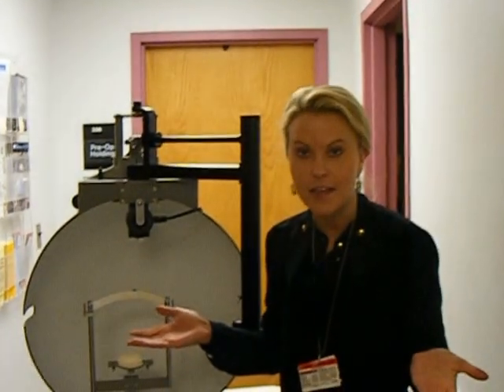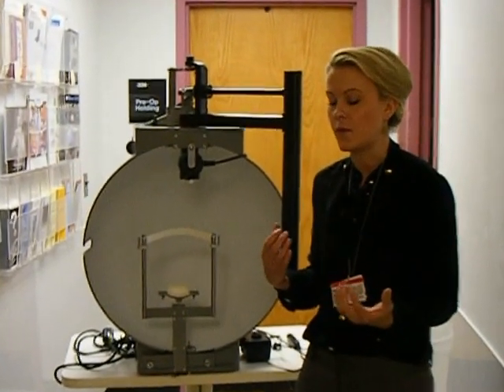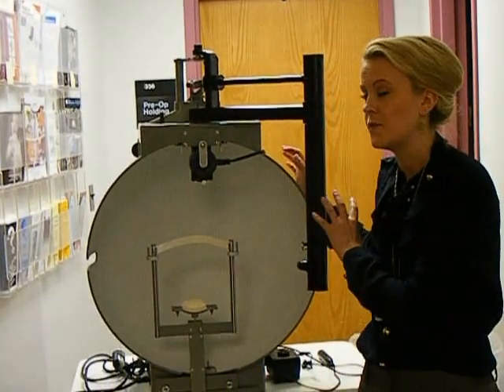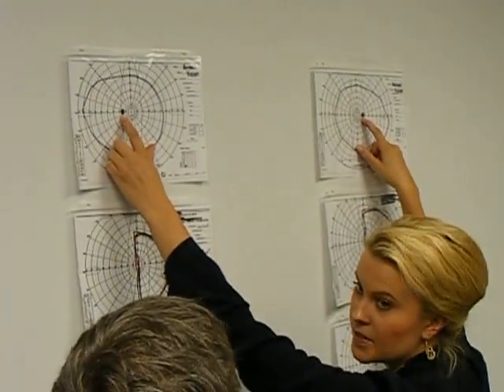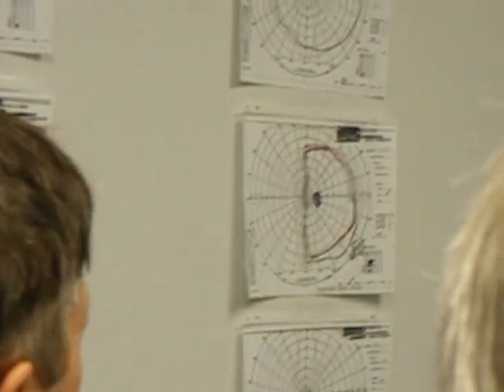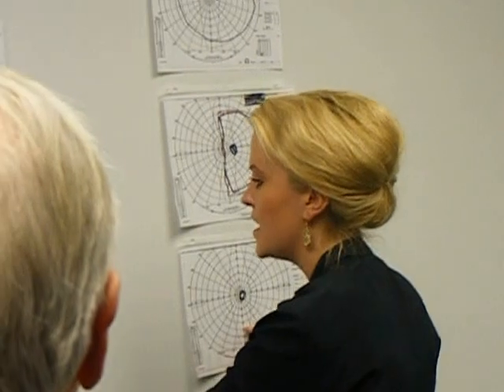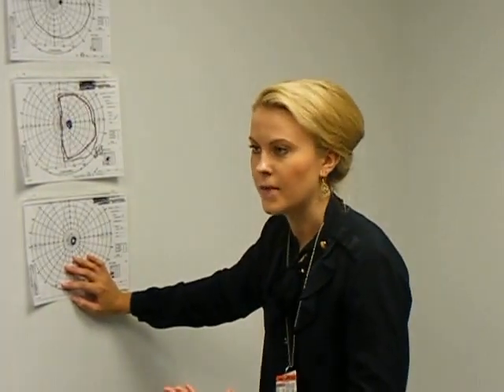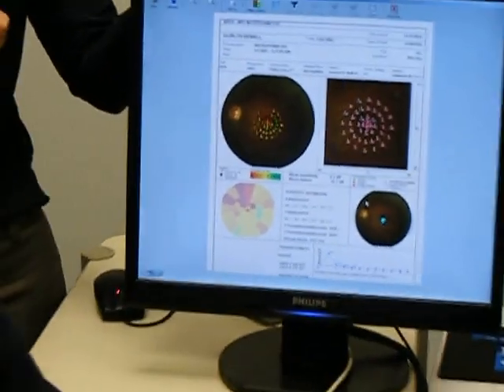Lions Low Vision Research Foundation - Dr. Nicole Ross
Dr. Ross is originally from Calgary, Canada. Ross entered optometry school with a strong passion for low vision rehabilitation research and clinical work. She received her bachelor of science from Queen's University and her doctor of optometry degree from the New England College of Optometry. At the New England College of Optometry, Ross enrolled in the O.D./M.S. four-year dual degree program and recently published work from her thesis,
"Peripheral Prism Glasses: Effects of Dominance, Suppression and
Background" in Optometry & Vision Science.

After optometry school, she accepted a residency position at The Ohio State University College of Optometry specializing in vision rehabilitation. Due to her strong commitment to low vision rehabilitation research and clinical work, she elected to continue her training
applying for the low vision fellowship program at Johns Hopkins.  Dr. Ross is excited to begin her work at Hopkins. She continues to have special interests in vision rehabilitation post-stroke and pediatric low vision management. To that end, she recently submitted a case report on the management of blue cone monochromacy, a congenital
disorder, in a pediatric population. Dr. Ross looks forward to continuing her work and training in the multidisciplinary setting offered at the Wilmer Eye Institute.

Dr. Ross was named the 2012 Multiple District 22 Lions Low Vision Fellow at the Mount Castle Auditorium Rally Program